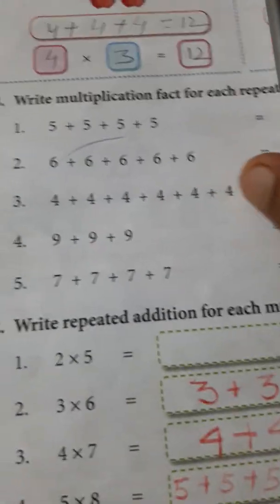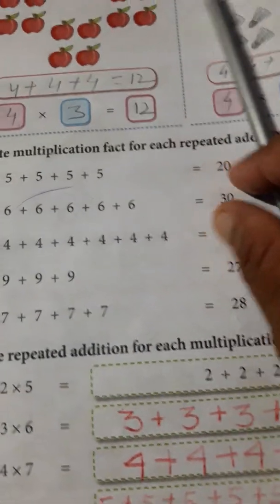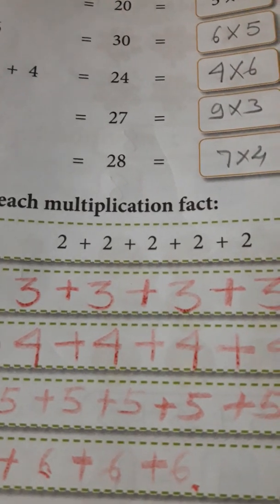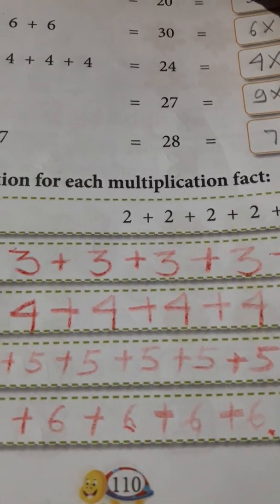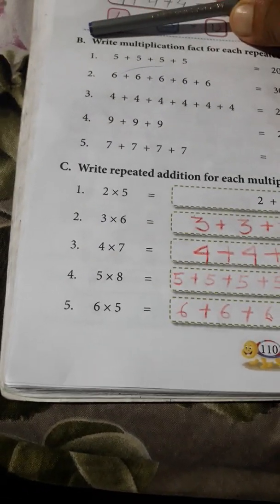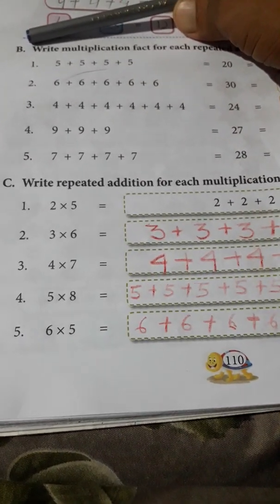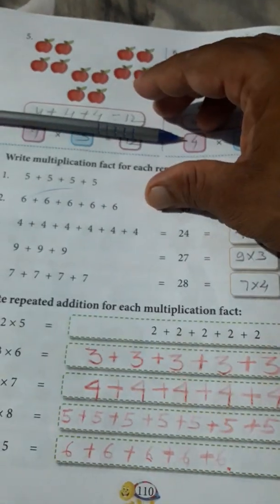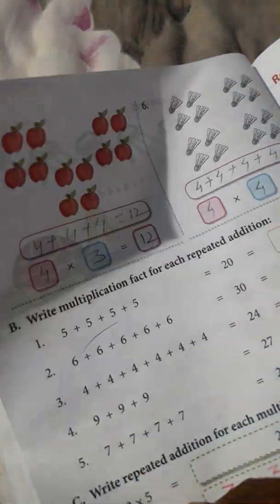MATHS,STD:1 (Multiplication For beginners)#